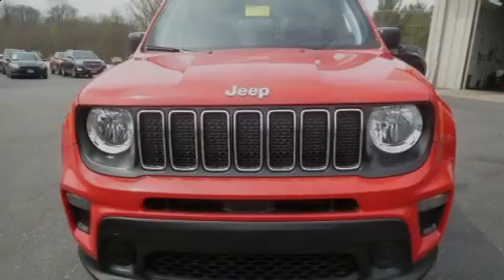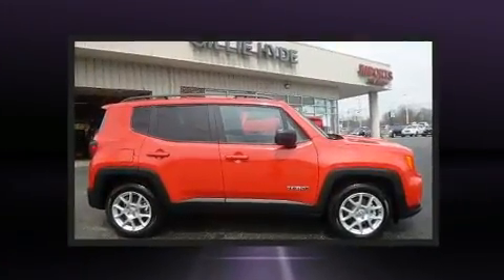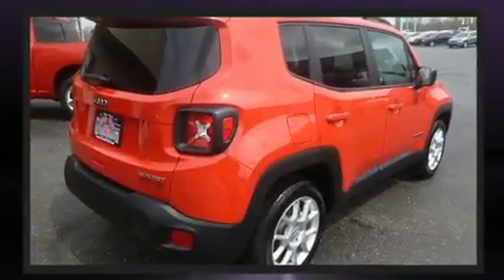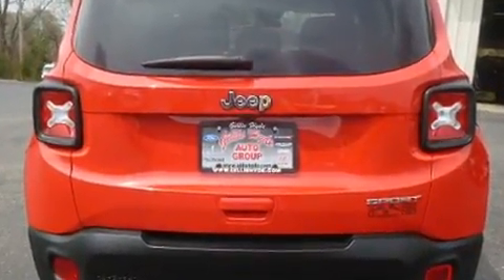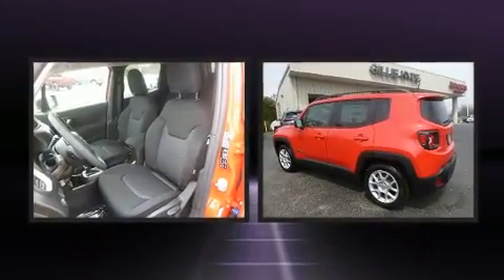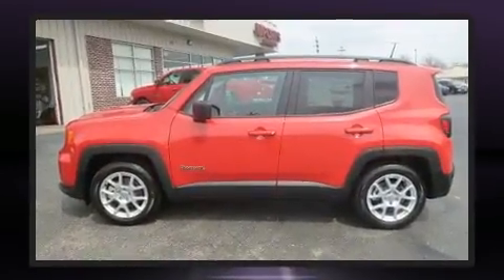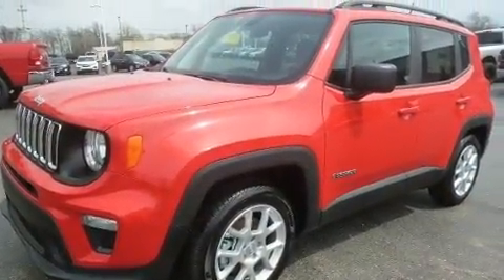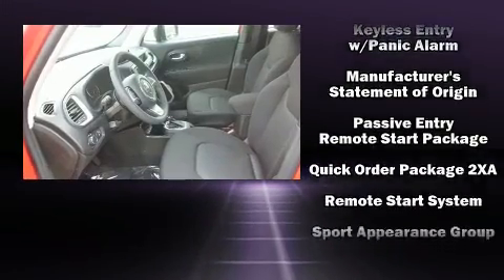2020 Jeep Renegade SPORT FWD in Glasgow, KY 42141-1263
Sensibility and practicality define the 2020 Jeep Renegade It features an automatic transmission, front-wheel drive, and a 2.4 liter 4 cylinder engine. It's equipped with tons of terrific amenities, but it won't break your budget. Such as remote keyless entry, 1-touch window functionality, an outside temperature display, heated door mirrors, power windows, a roof rack, rear wipers, and much more. Jeep also prioritized safety and security with features such as: dual front impact airbags, front side impact airbags, traction control, brake assist, anti-whiplash front head restraints, ignition disabling, and 4 wheel disc brakes with ABS. Electronic stability control ensures solid grip atop the road surface, no matter how challenging the driving conditions. We pride ourselves in the quality that we offer on all of our vehicles. Please don't hesitate to give us a call.